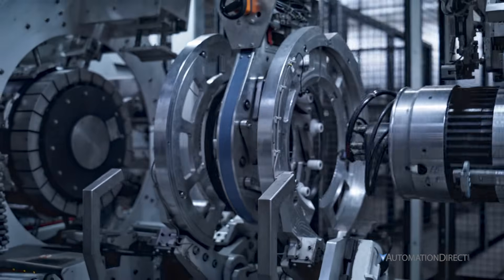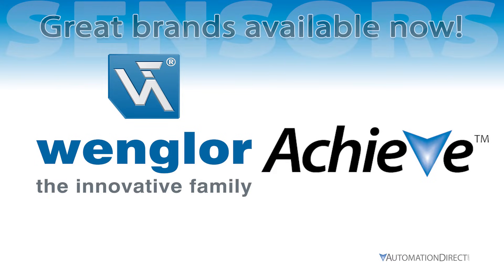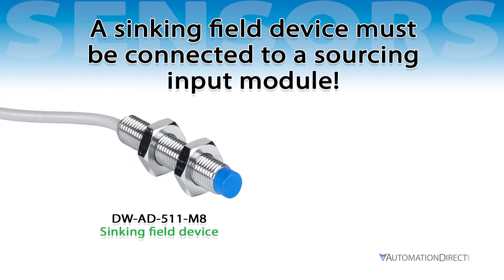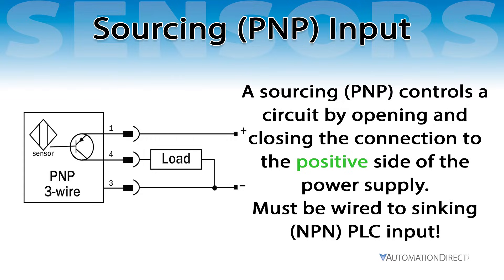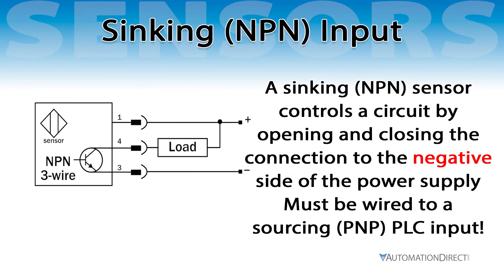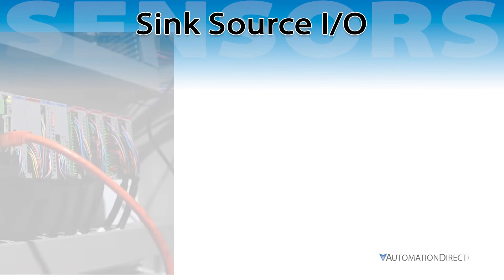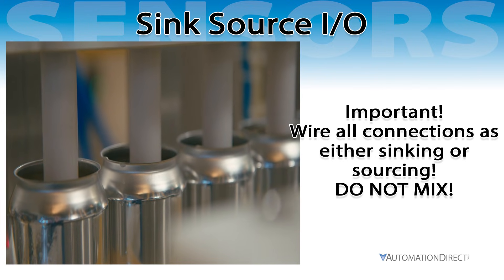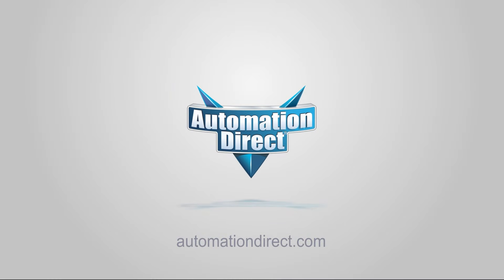Sinking and Sourcing Sensor Wiring Basics from AutomationDirect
Sensors play a huge role in automation! If you’re just getting started, one of the first things you need to understand is the difference between sinking (NPN) and sourcing (PNP)it’s crucial for selecting and wiring your sensors correctly to a PLC. Watch this video to learn more about sinking and sourcing.

Related AutomationDirect.com part numbers: *SEN